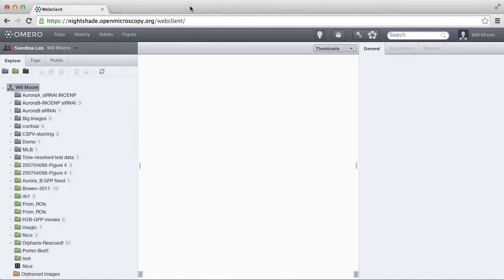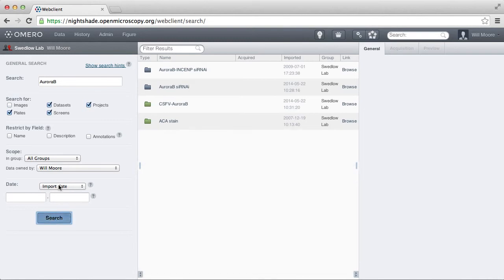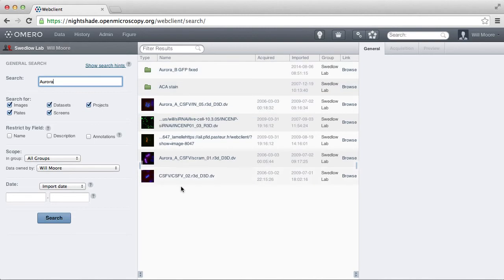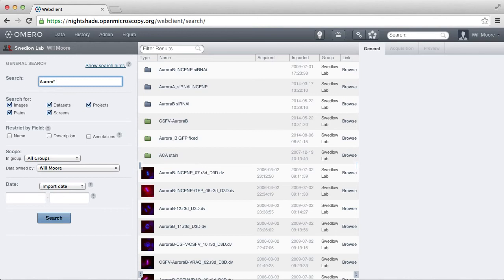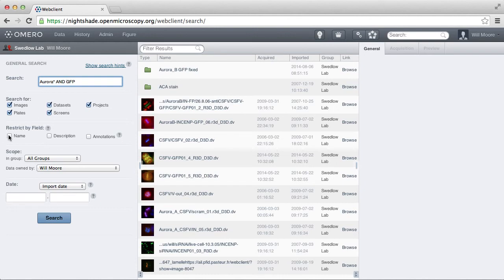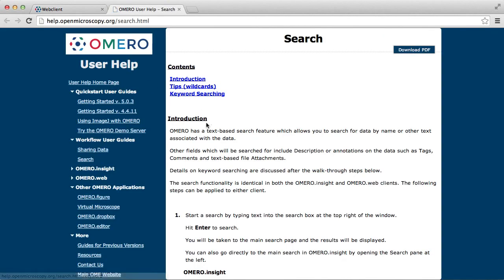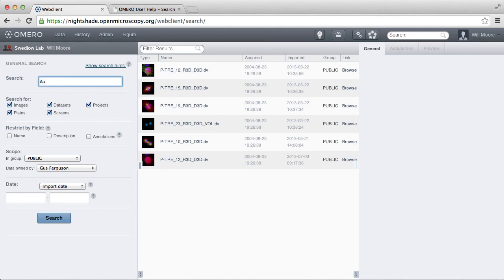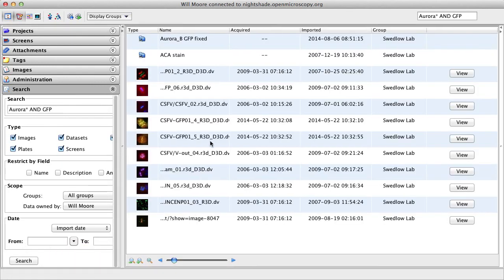OMERO searching 5.0.3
A demo of the searching features that were improved in the 5.0.3 release of OMERO.